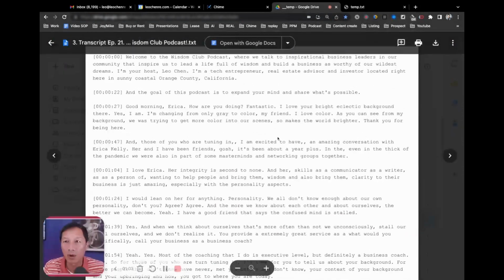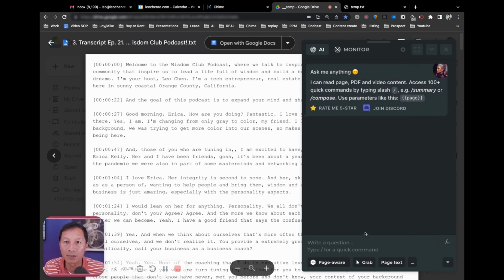Podcast production with AI